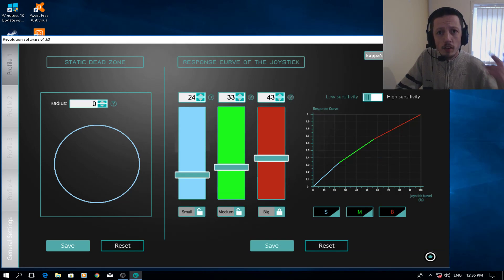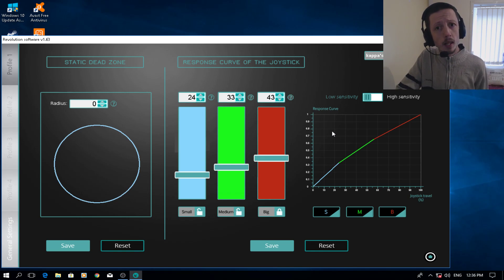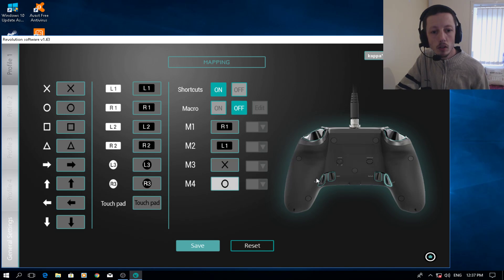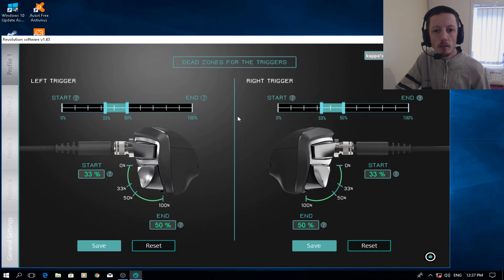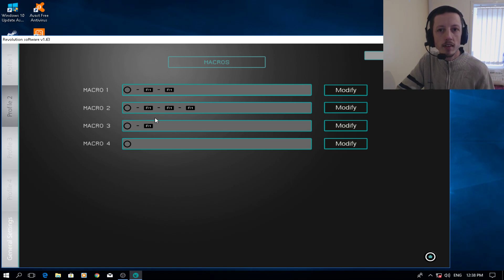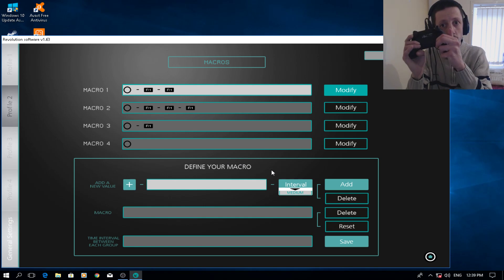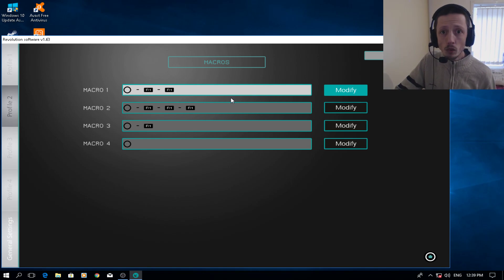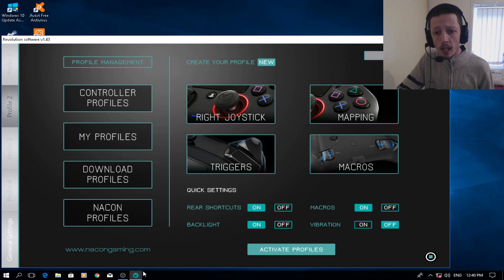best nacon setting for Fortnite and how to setup macros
Hello my convicts i wanted to do another tech video so i can show you my new nacon setting for Fortnite and how to setup macros for building faster